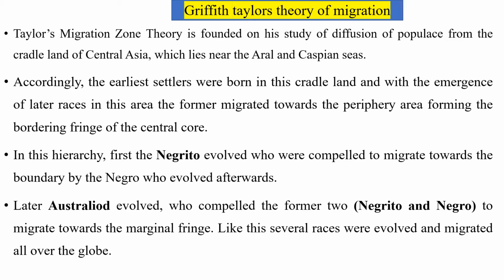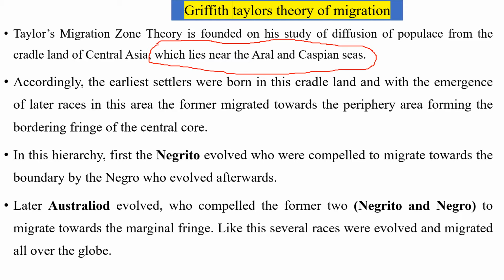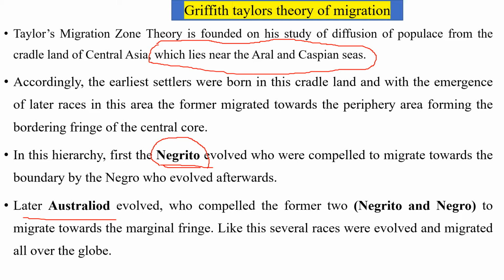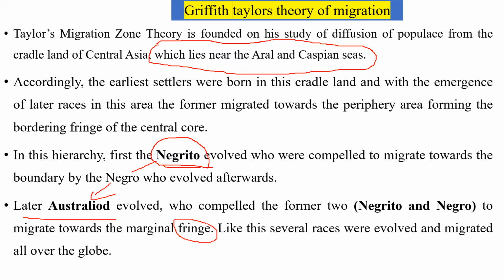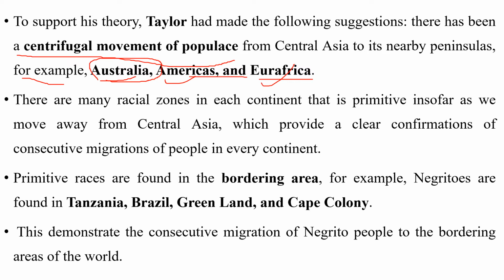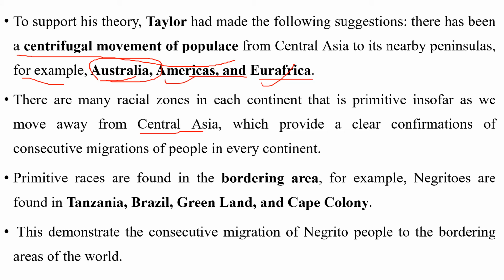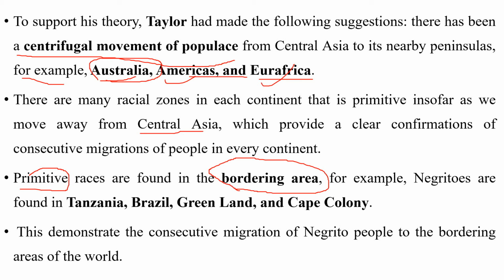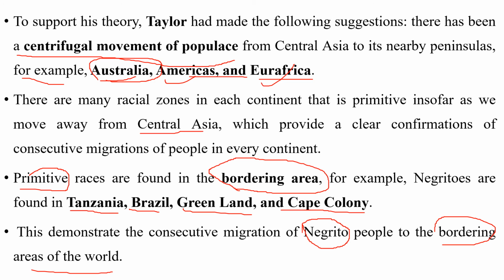Title: TYBSc (Geography) |Sem I |Gg-331 Fundamental Human Geography – I | Anwat Vitthal K.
Chapter: Evolution of man
TOPIC:Grifith Taylor’s Migration Zone Theory